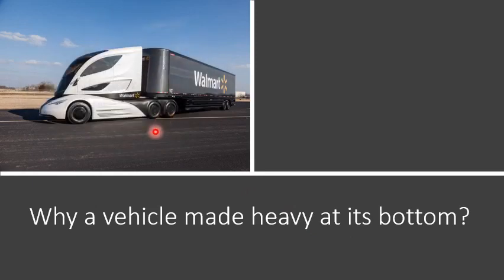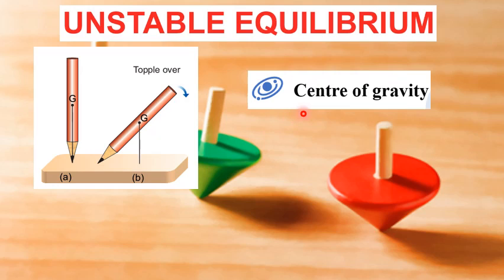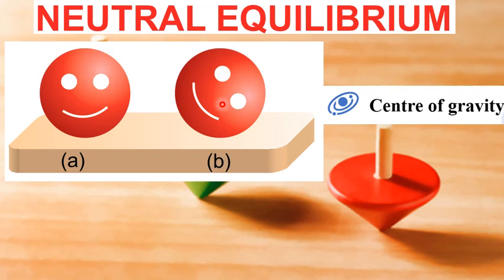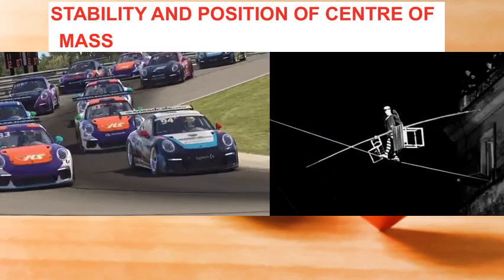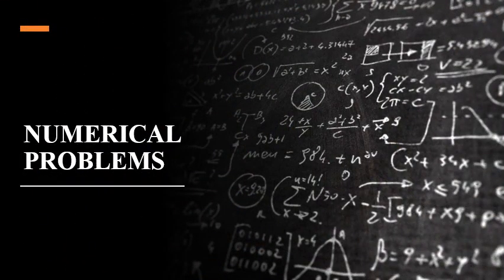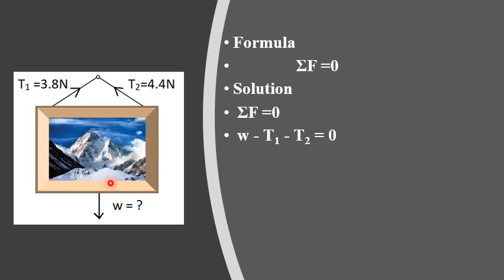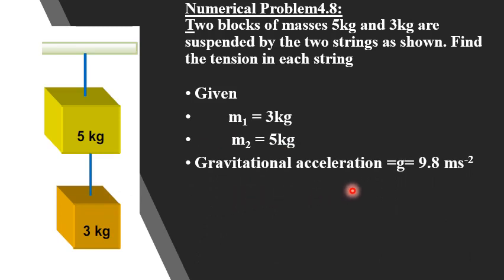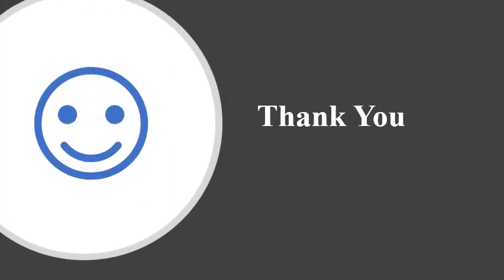9th Physics Lecture 4 Part 4 A